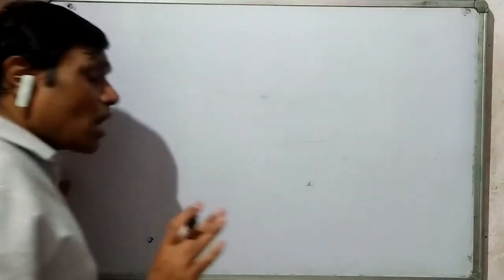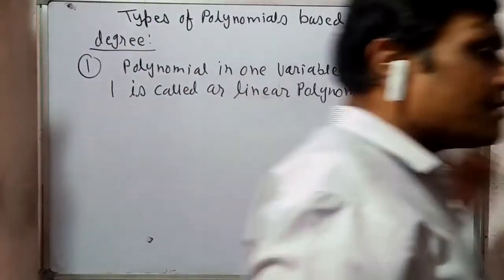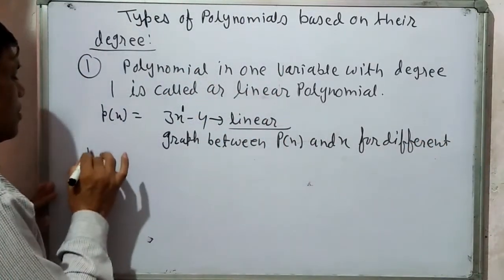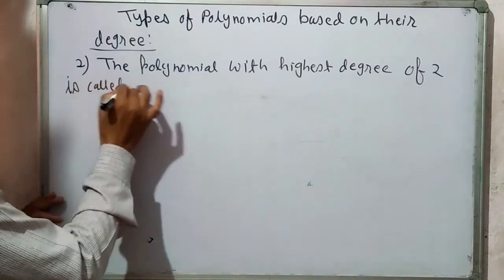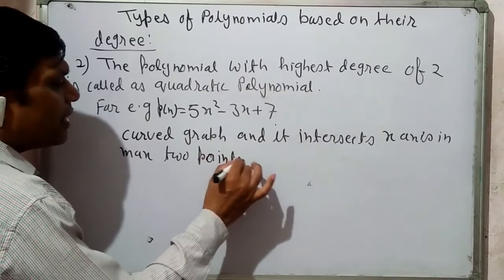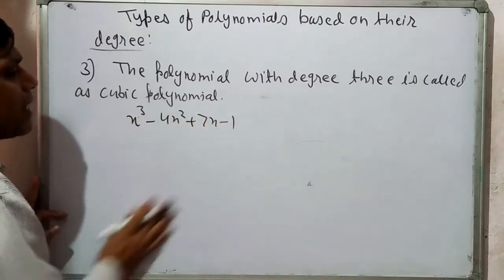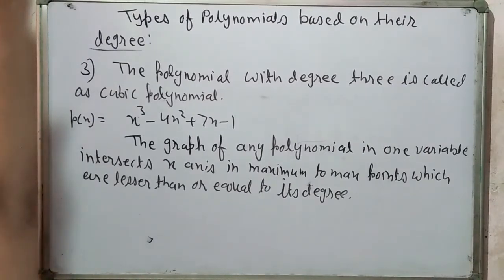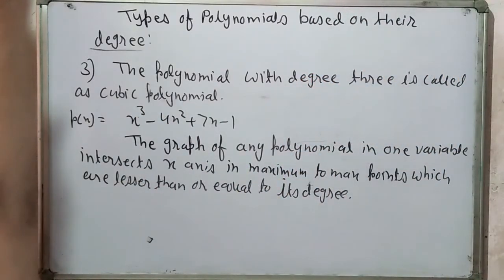03 Types Of Polynomials Based On Degree